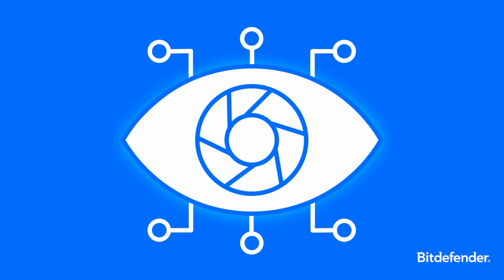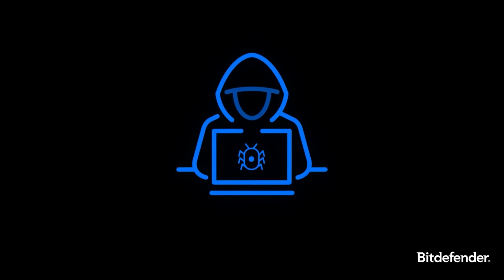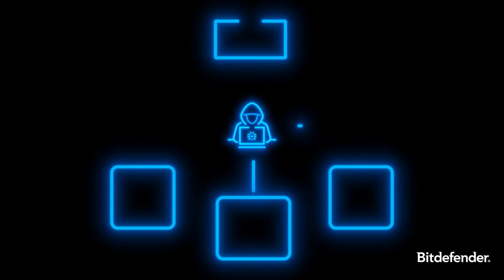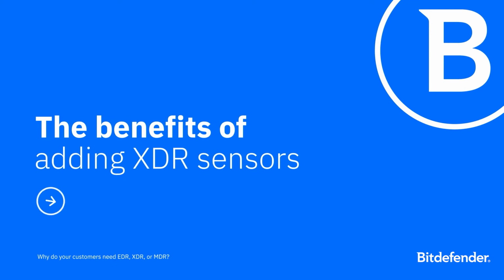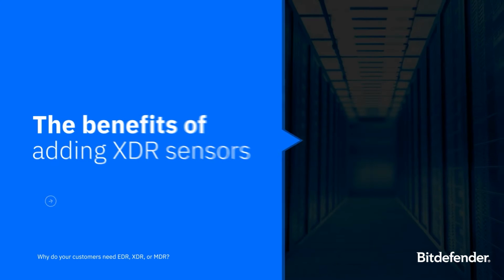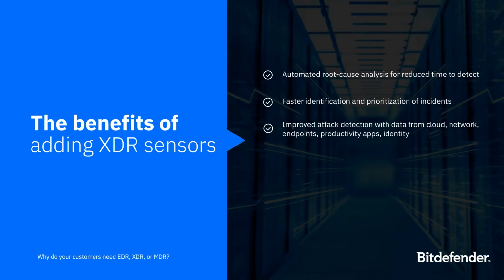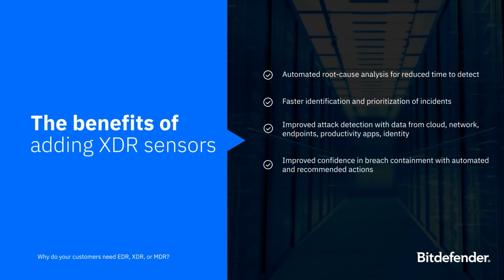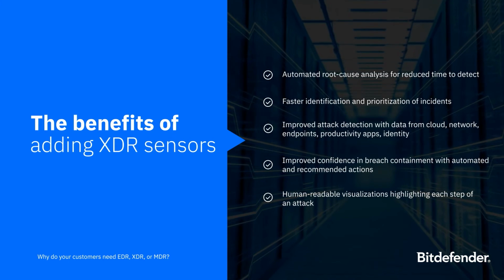Why do your customers need EDR, XDR, or MDR, and what's the difference?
Explore the distinctions among state-of-the-art detection and response solutions – Managed Detection & Response (MDR), eXtended Detection & Response (XDR), and Endpoint Detection and Response (EDR) – and discover their capability to empower organizations in uncovering elusive threats at an earlier stage of the attack chain.

You’ll see how the transformative capabilities of Bitdefender GravityZone technologies convert myriad alerts into actionable high-priority incidents that warrant immediate response .